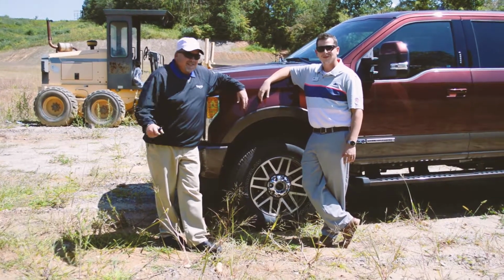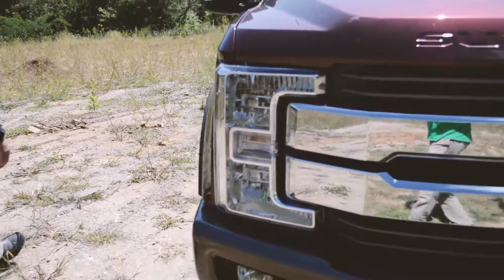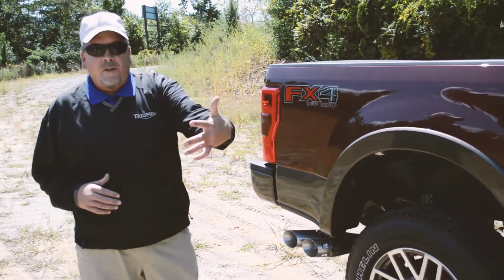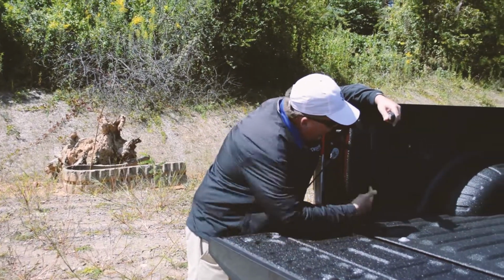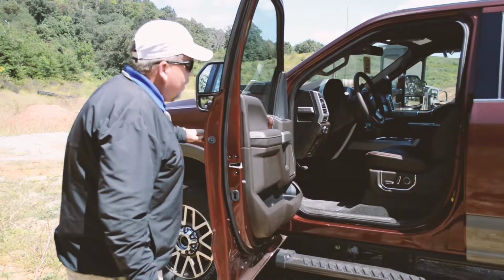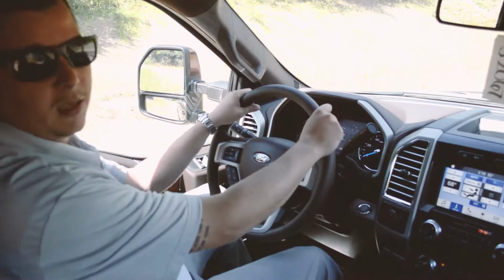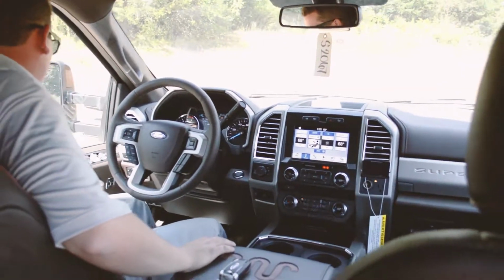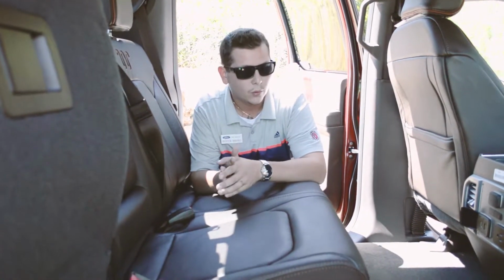The Appalachian Truck Guys Show Off The F-250 King Ranch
Trace and Hunter of The Appalachian Truck Guys are ready to show you how amazing the F-250 King Ranch really is! See this detailed walk around for yourself, and stop by Ken Wilson Ford for a test drive.

Ken Wilson Ford is located between Asheville and Waynesville, at Exit 31 off of I-40 in Canton, NC.